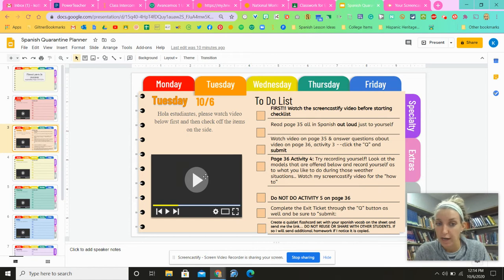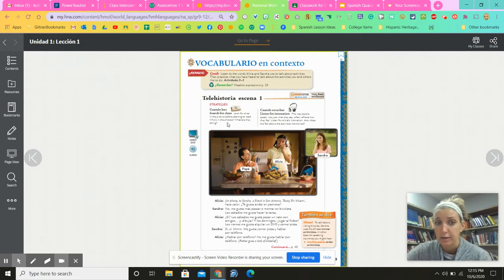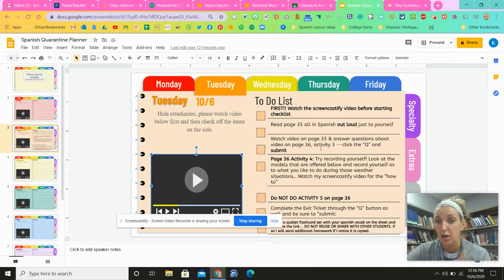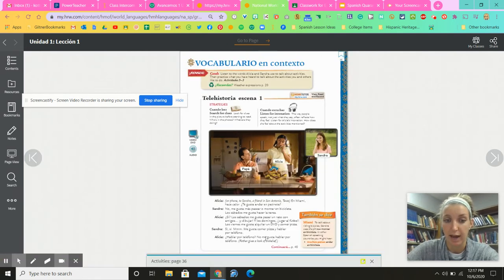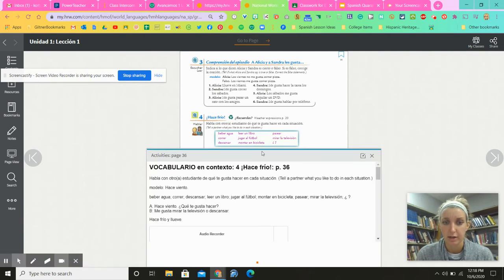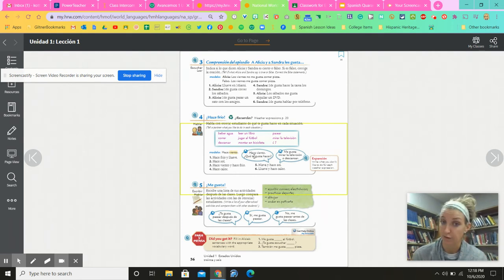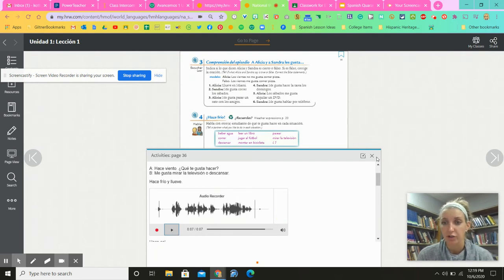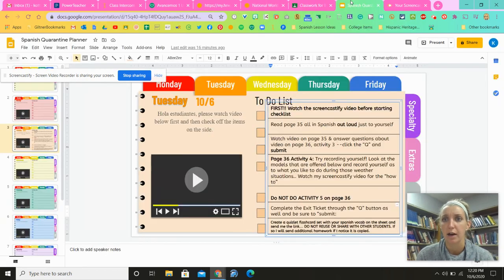Spanish 1 Martes (10/6) Quarantine